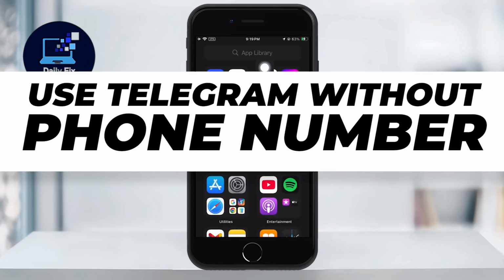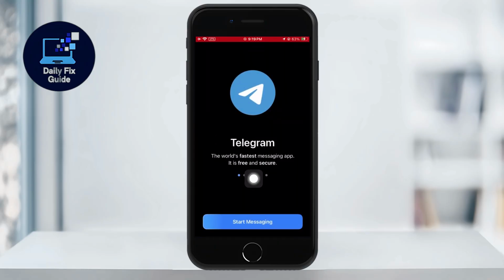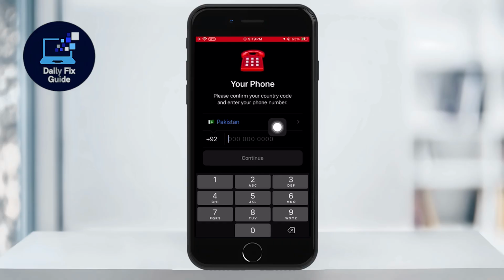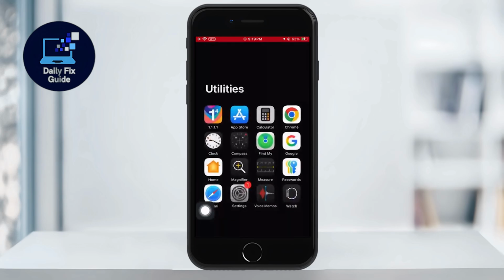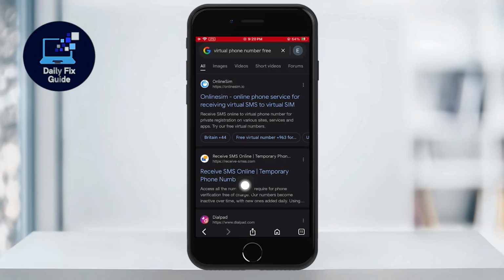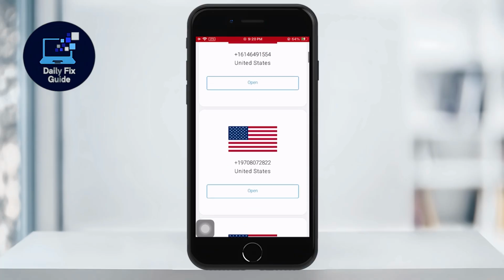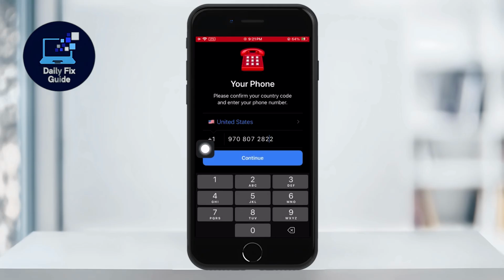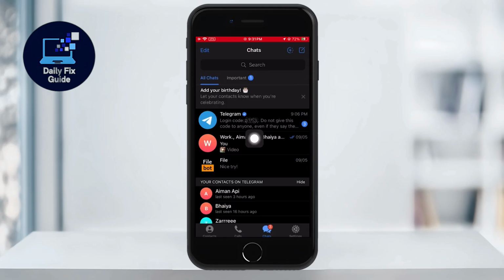How To Use Telegram Without Your Personal Phone Number | Full Guide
Learn how to use Telegram without a real phone number. This tutorial guides you through the process of using Telegram without entering a personal phone number. Start using Telegram today with a virtual phone number!